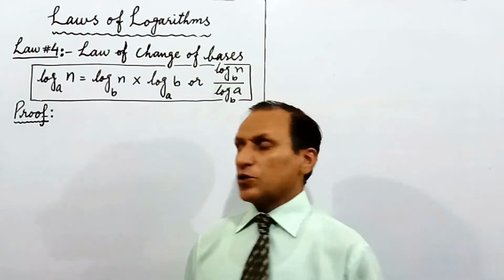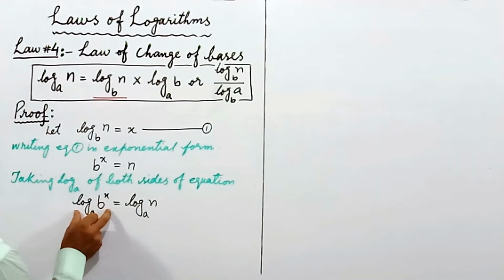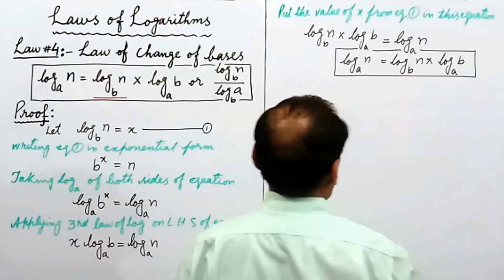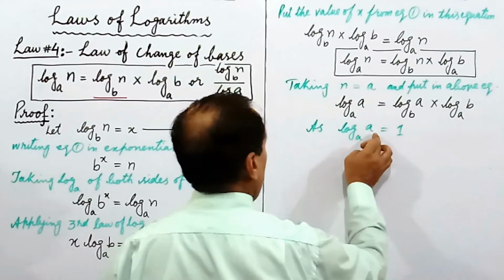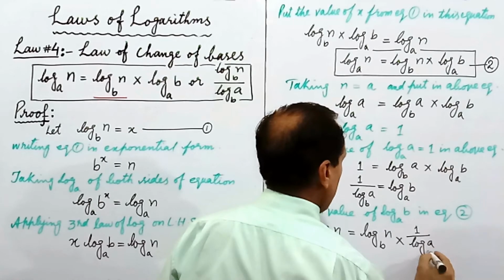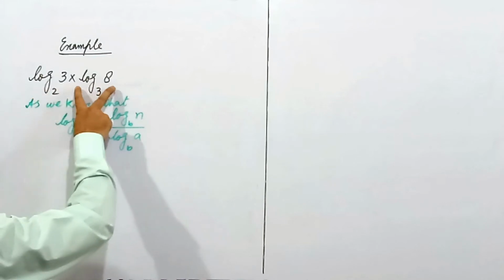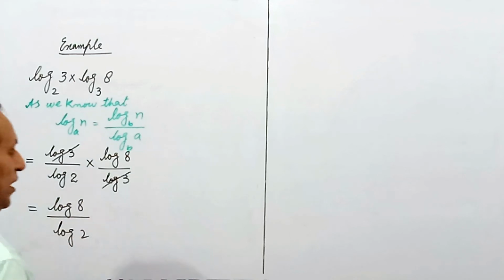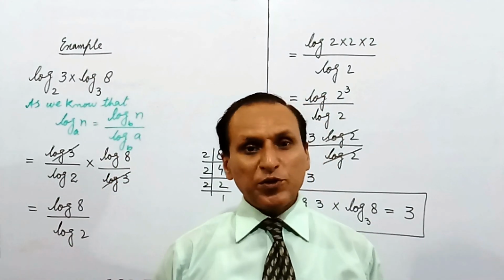Math-9 Unit 3 Laws of Logarithms Law # 4 (The law of Change of Bases)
Why we use logarithms? How difficult calculations are made easy by the use of the Laws of logarithms? What is the use of the Fourth Law of Log that is The Law of Change of Bases? This tutorial will give you the answers to these questions.